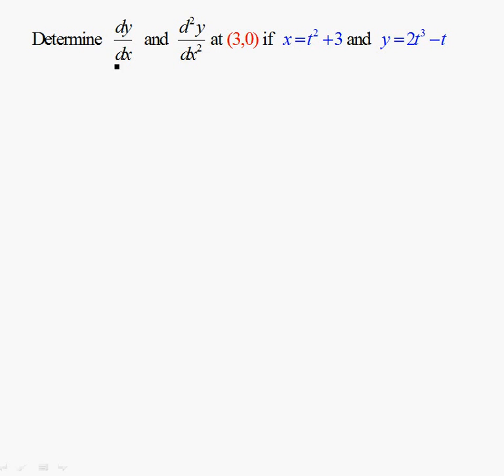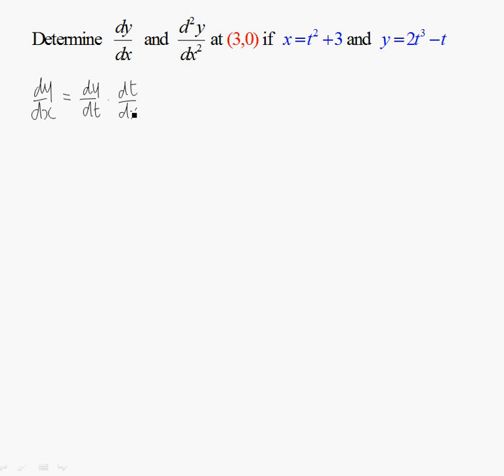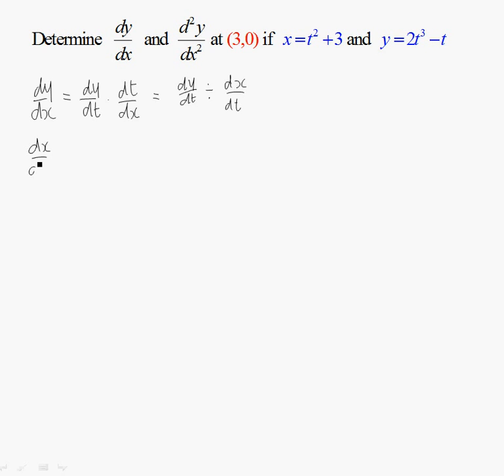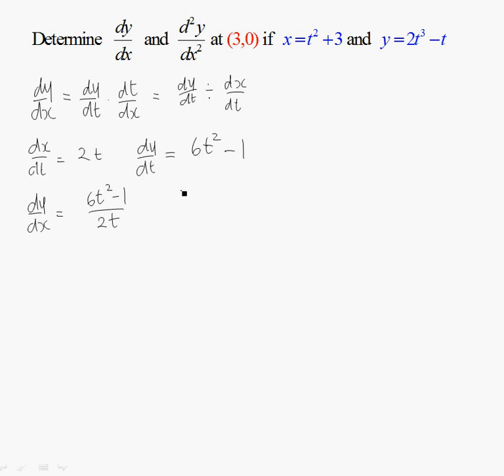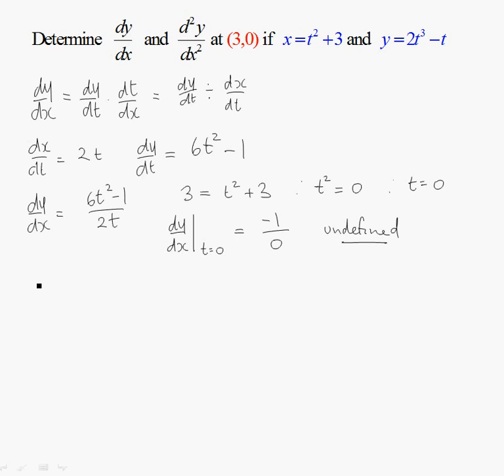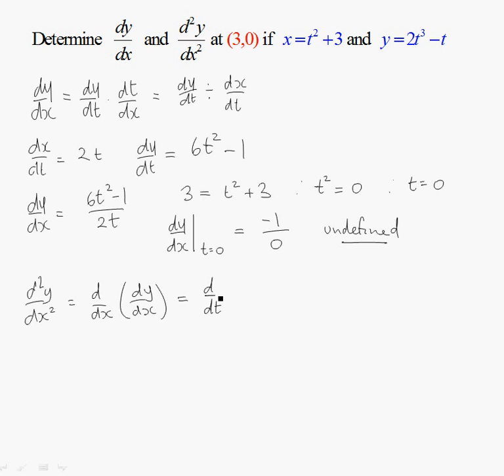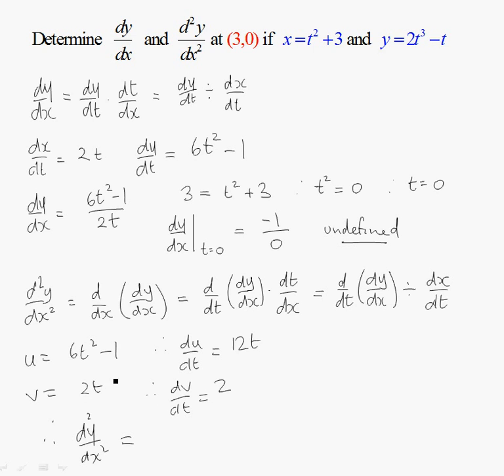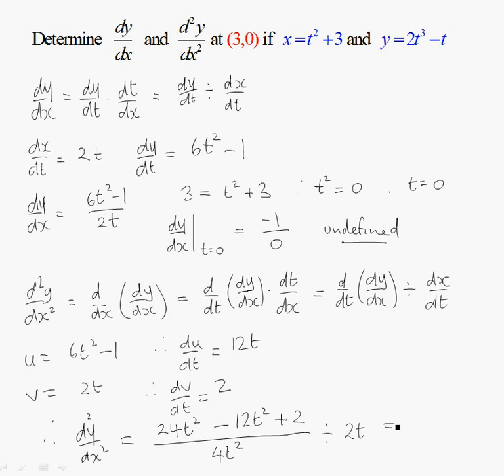CM1901 Parametric Differentiation Example 1